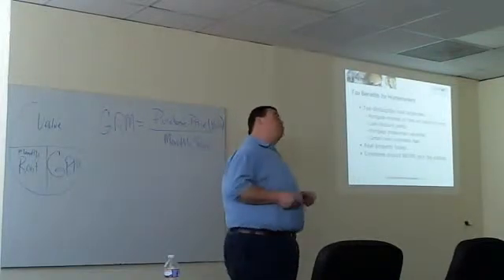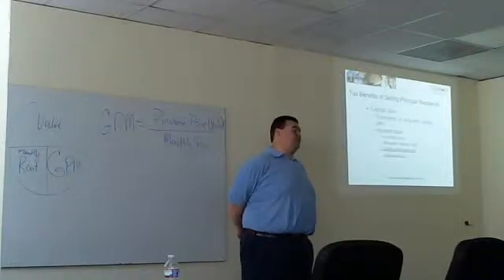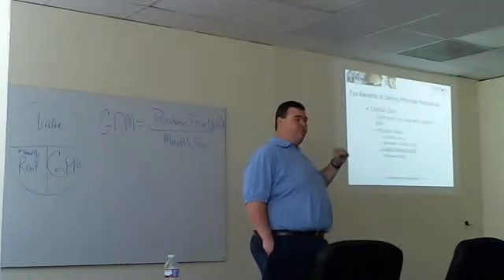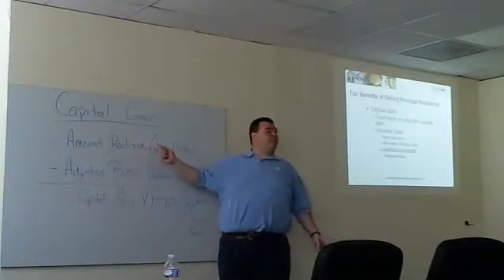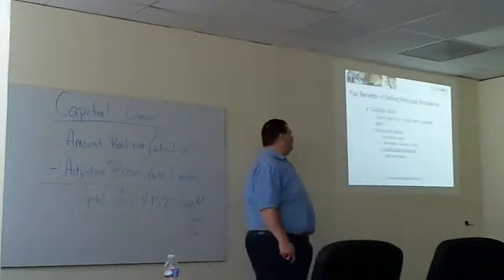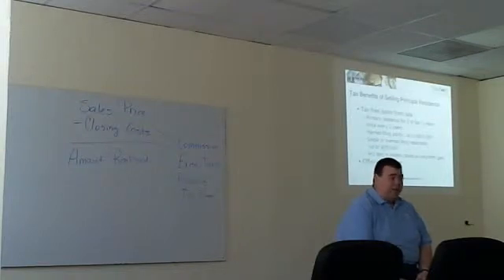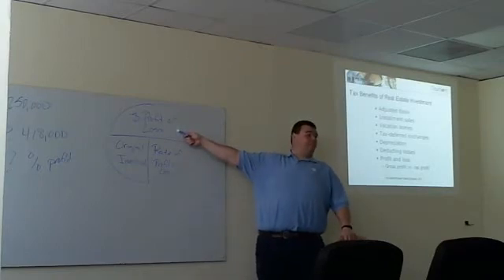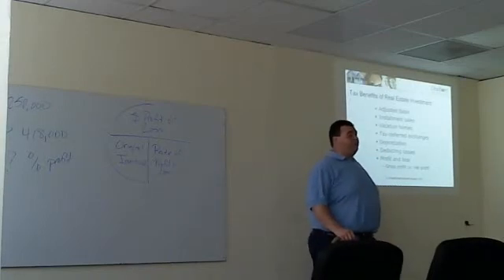Chapter 19 Lecture--Capital Gains Tax